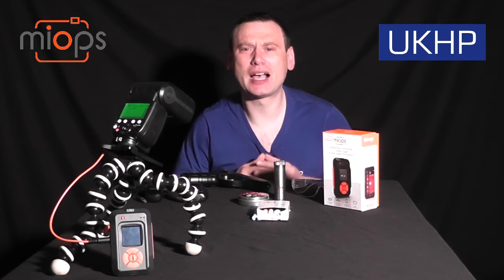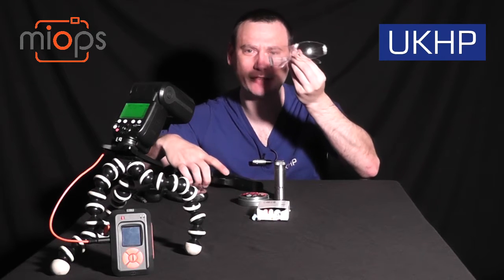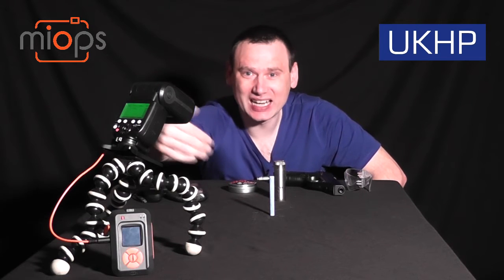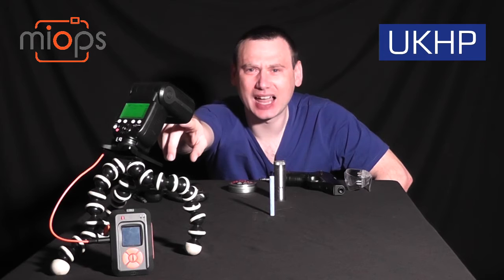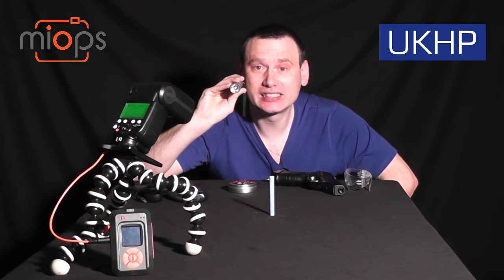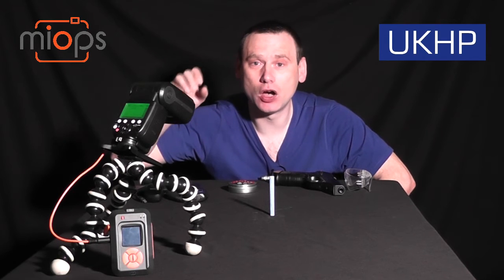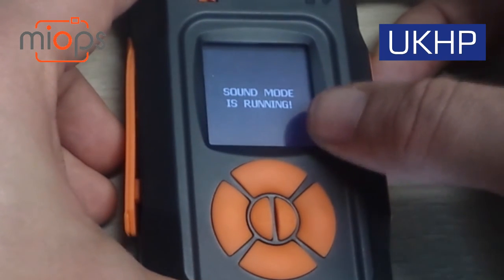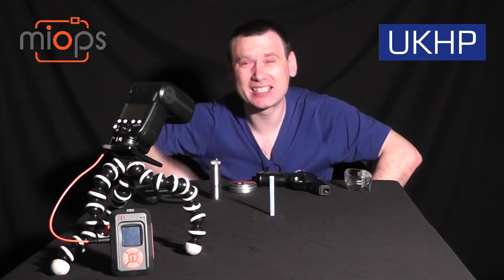MIOPS: Sound Mode by Strober / Chalk Explosion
In this video Stober shares with us his technique with regards to photographing high speed photographs.

Each one of the photographs was photographed with a 1 Second Shutter Speed.  Yes, you read that correct all photographs were made with a 1 Second Shutter Speed.

This is because Strober could not connect the MIOPS direct to the Camera.  If he would of done this, then he would never of got the explosive shots, because of what is known as " Shutter Lag ".

Shutter Lag is the time given for the time for the DSLR in to receive the command from the MIOPS and lift up the mirror and then open the shutter curtain for exposure.  This " shutter lag " time means that Strober would of missed the explosion effects on his subjects, as the whole event would of been over.

So instead what Strober done, was he used a technique where he relied upon " flash duration " to freeze the explosion for him.

The camera was set on a 1 second exposure in a pitch black room.

During the recording of this 1 second exposure, Strober then fired his Air Pistol.  The sound of the pellet hitting the chalk, triggered the sound sensor on the MIOPS.  As the MIOPS was connected to the speedlite on it's minimum flash power setting, then the speedlite fired it's brief flash duration, hence freezing the action in the final 1 second exposed photograph.

By the end of this video you should have a better understanding of the technique it was that Strober did employ in the making of his images..